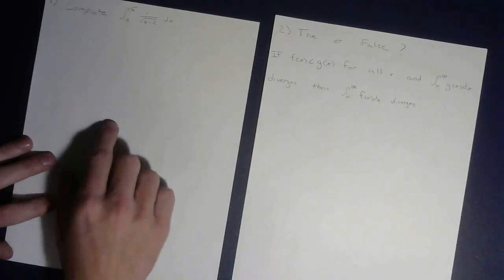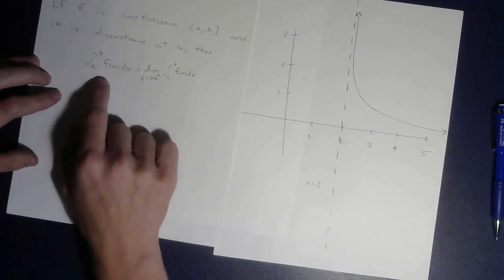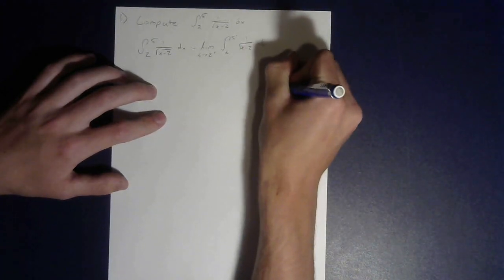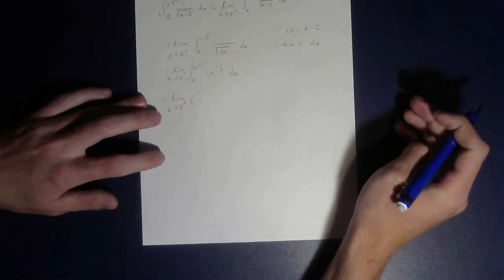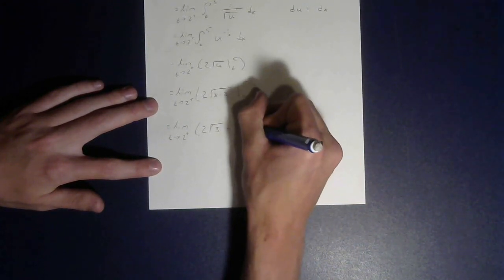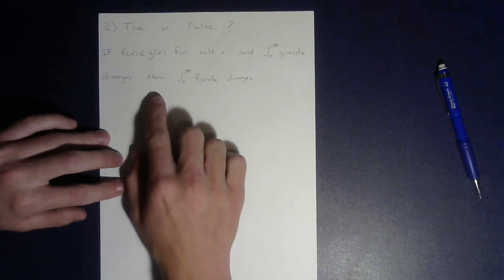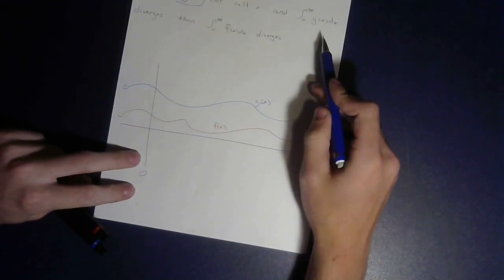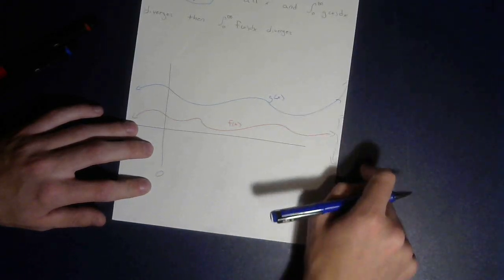MTH 133 - Chapter 7 - Section 8 - SAS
I walk through how to do video assignment 15, which is about improper integrals.